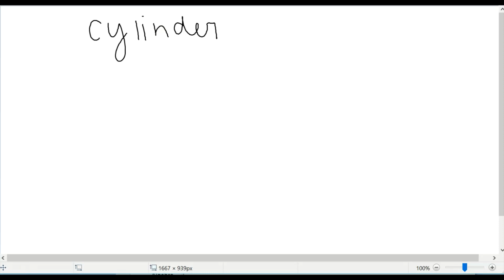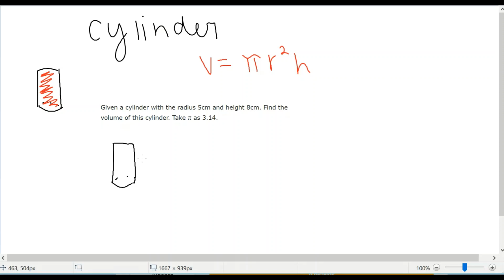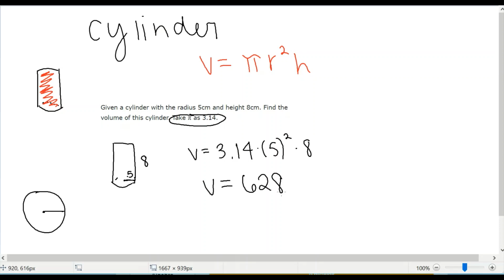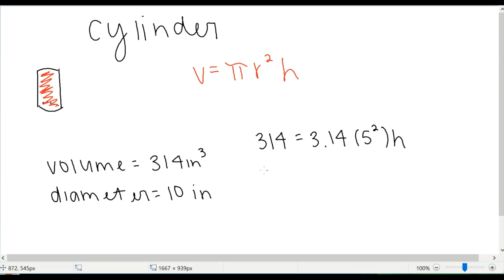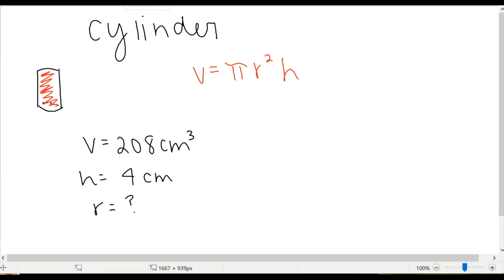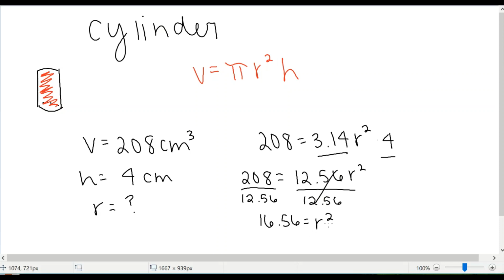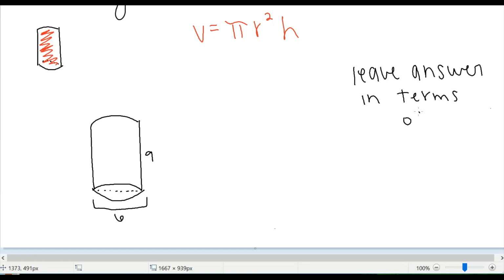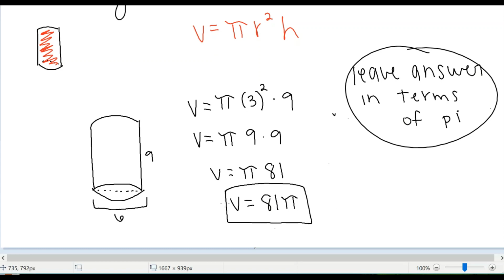Volume of Cylinders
WEEK THREE BABY!